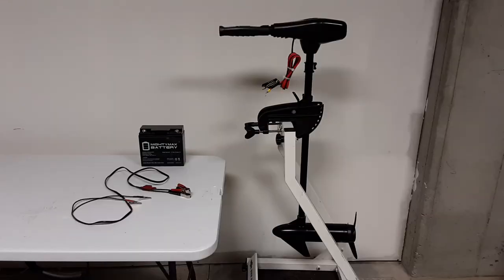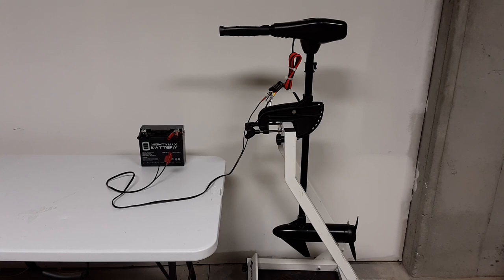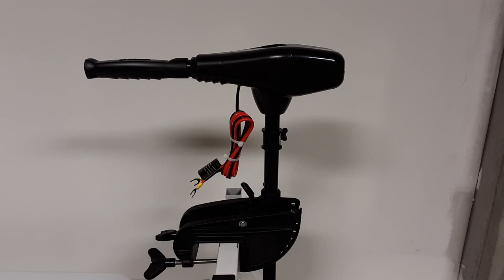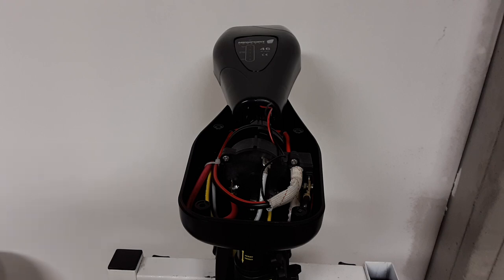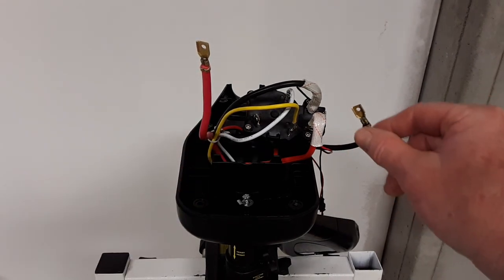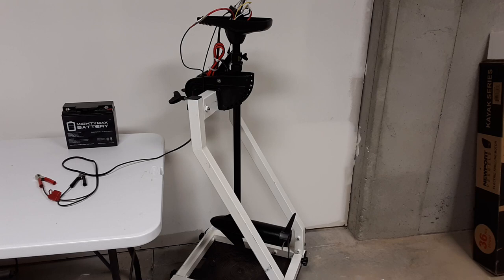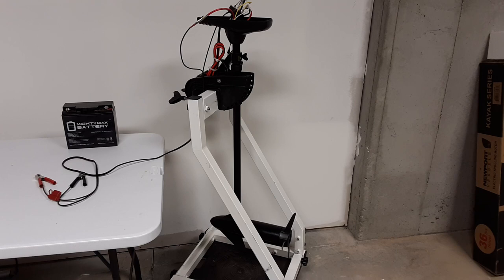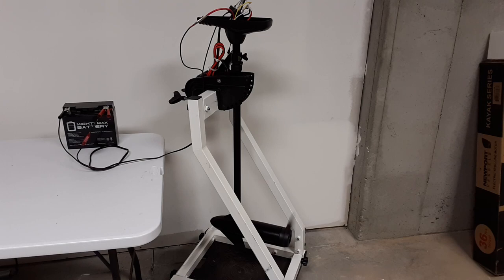12V Trolling Motor Standard Speed Switch Test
This is a method to test if a standard 12V 5F/3R speed selector switch is working properly. By disconnecting and bypassing the switch, the motor will run at full speed when directly hooked up to a power supply.